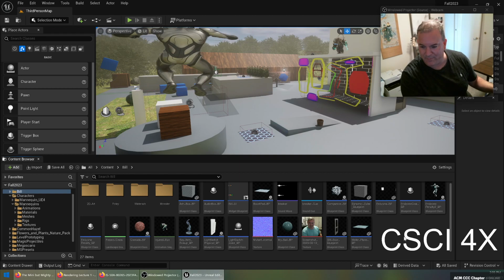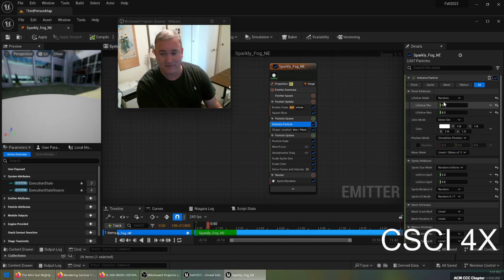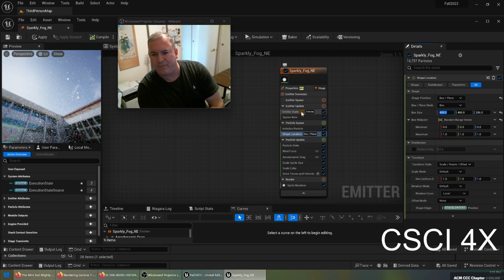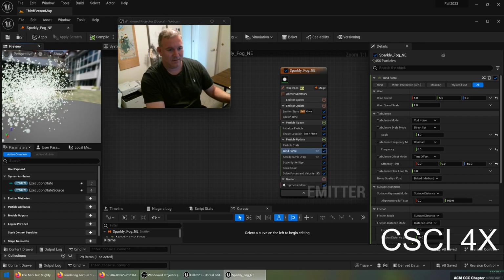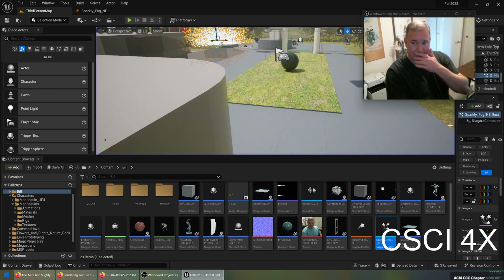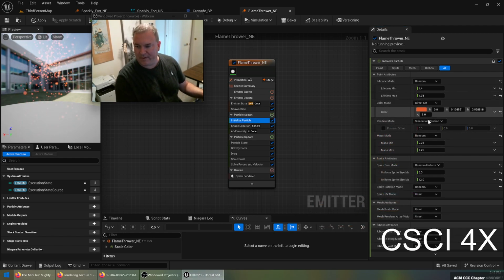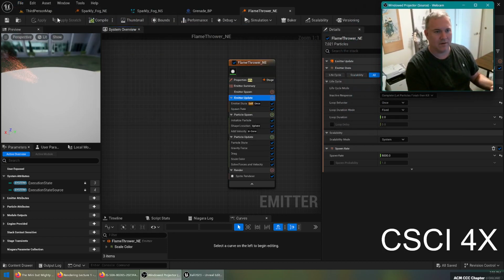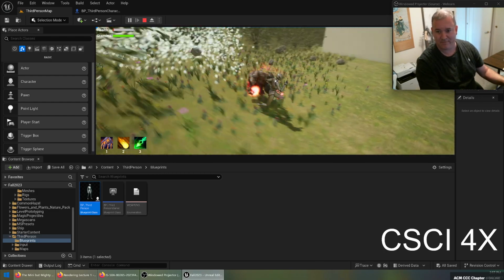UE5: Niagara Effects and Systems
Today we built a smoke grenade and a flamethrower using Niagara